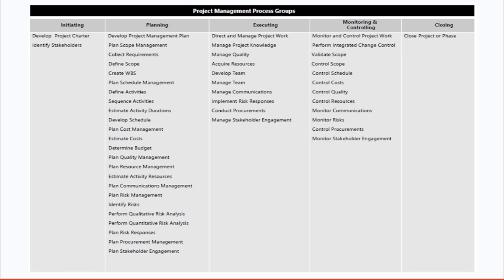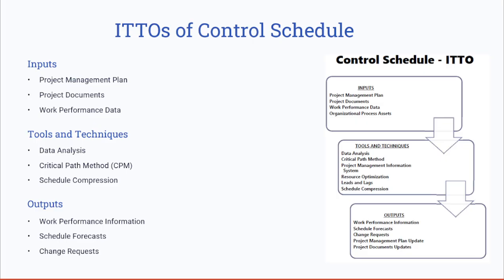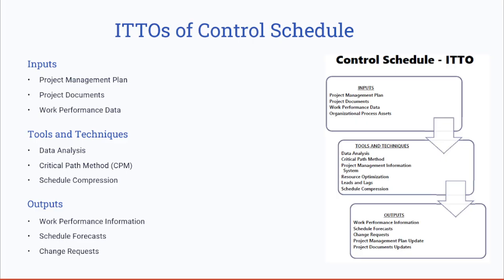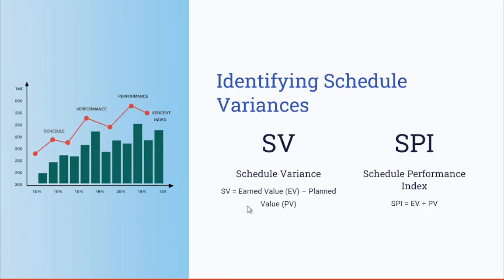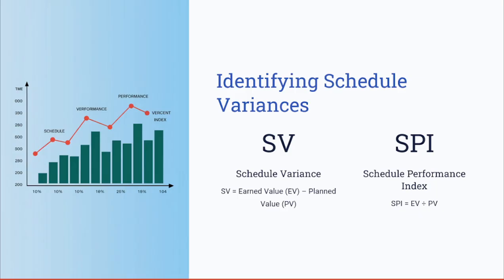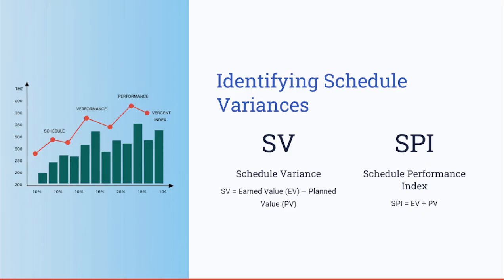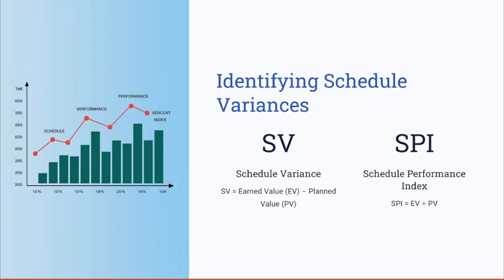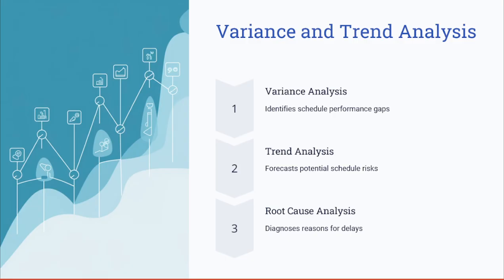⏱️160- Control Schedule Process | Monitoring & Controlling | PMP Exam Prep | 2025 | Part 1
📅 Master Schedule Control to Keep Your Project on Track!
In this video, we dive deep into the Control Schedule process — a crucial part of project management that ensures activities are completed on time and within the project baseline. Learn how to track progress, identify variances, and apply corrective actions like fast-tracking and crashing to prevent delays. Don’t let schedule risks derail your project — take control with proven techniques! 🚀

📝 What You’ll Learn:
✅ Key inputs, tools, techniques, and outputs (ITTOs) for schedule control.
✅ How to identify and measure schedule variances using SV and SPI.
✅ Techniques like fast-tracking and crashing to recover schedule delays.
✅ How to apply Critical Path Analysis and Resource Optimization for effective control.
✅ Real-world case study: How an aerospace project overcame schedule overruns.

• PMP candidates preparing for the Monitoring & Controlling Process Group.
• Project managers looking to strengthen schedule management practices.
• Teams aiming to improve project timeline accuracy and risk management.

📈 Boost Your PMP Exam Prep with More Lessons:
Explore the full playlist for in-depth PMP training and exam tips!

💬 Let’s Connect!